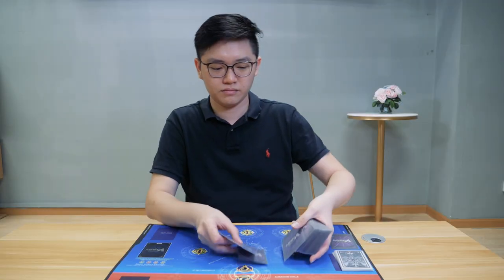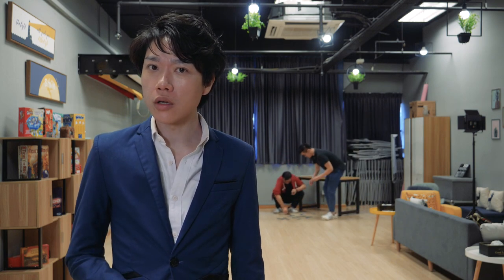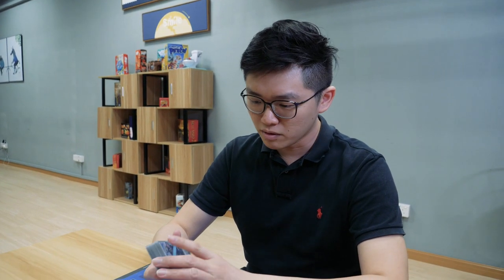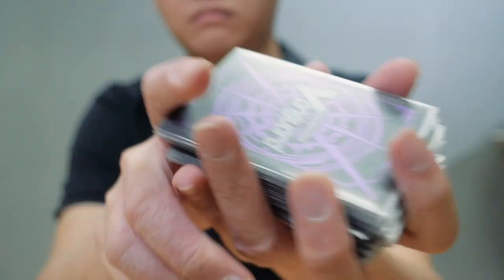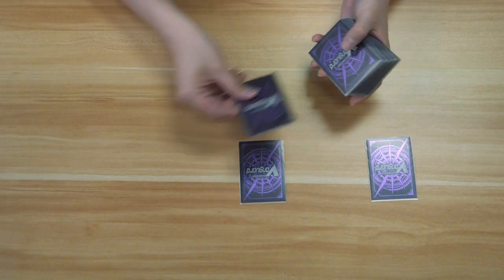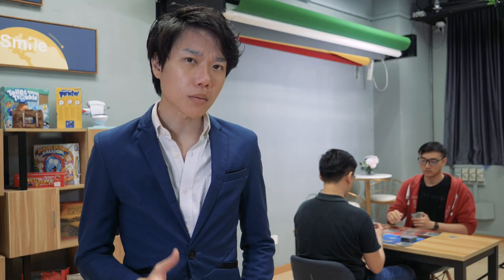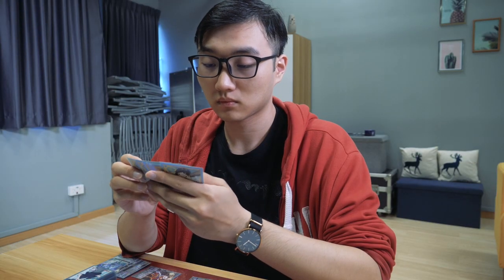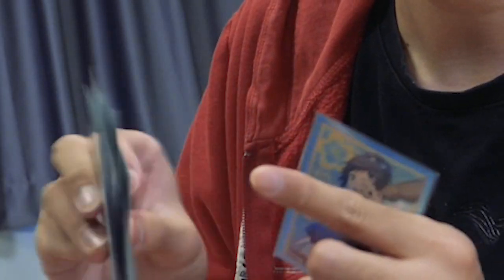How to Shuffle Your Deck in Card Games - [Fight Etiquette BT03]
Hey Vanguard, Buddyfight, and Weiss Schwarz players!

As fellow card game players, all of us are bound to experience the horror of bricking -- getting a bad hand and draws. Here are some ways to shuffle your deck in card games to minimize "bad luck" and the chances of bricking in your games!